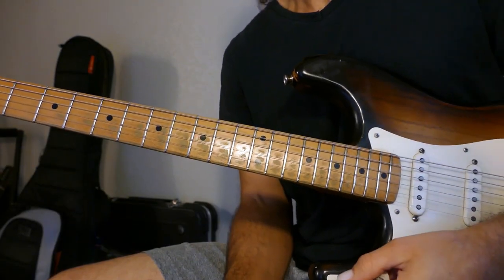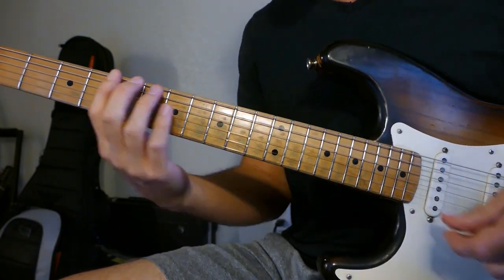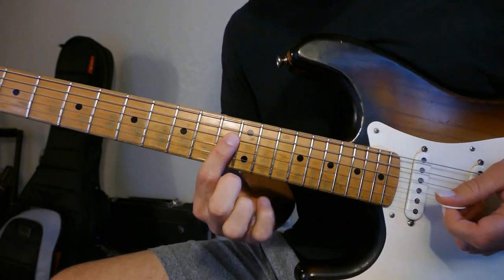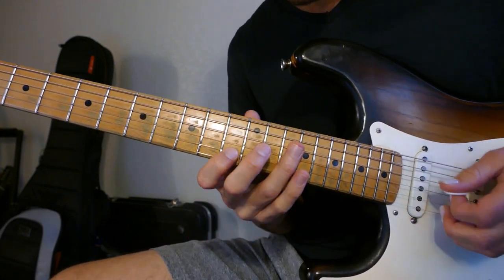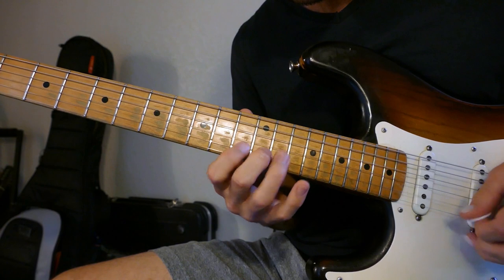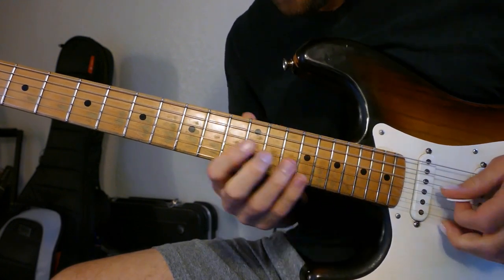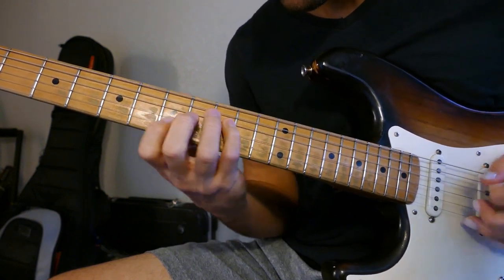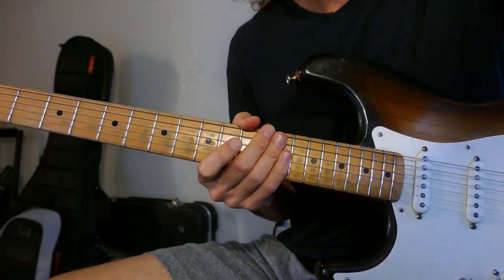Greg Howe "Jump Start" Intro (Patreon Lesson)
An example of a Tier 3 Patron Lesson, at this tier you can ask me anything guitar/music related and I will send you a video response. This patron wanted to learn the intro guitar part to "Jump Start" by Greg Howe, hope you enjoy!

Intro (0:00)
Playthrough (0:35)
The Sound (2:04)
Part 1 (6:55)
Recap (9:47)
Part 2 (10:07)
Full Recap (13:16)
Rhythmic Groupings (13:33)
Chord Hits (15:56)
Slow Recaps (16:49)
Alternate Fingering (17:44)
Harmony Part (19:20)
Hammer Ons (21:42)
Swing Vs Straight (22:54)